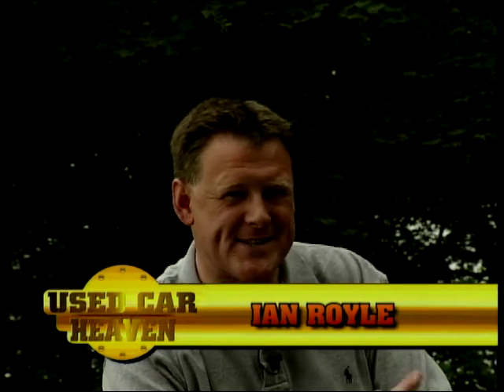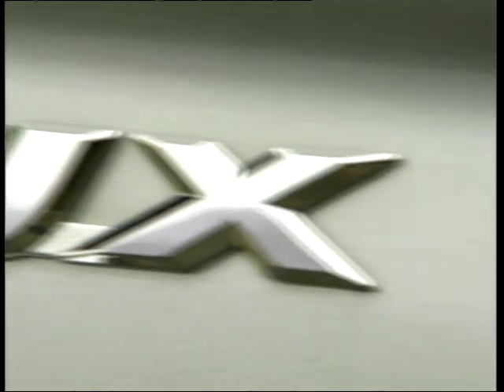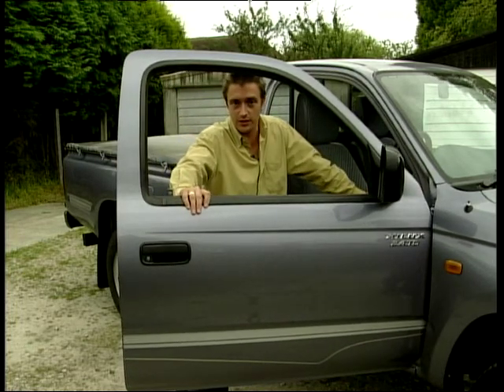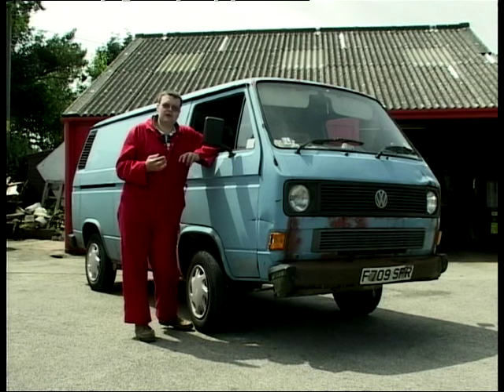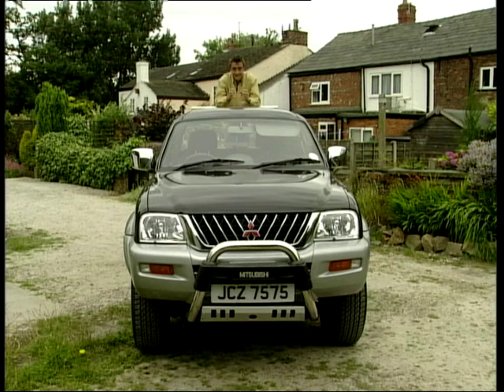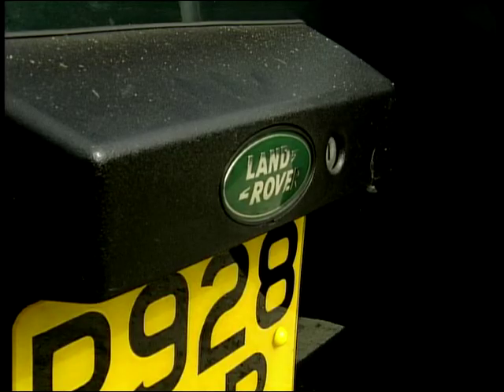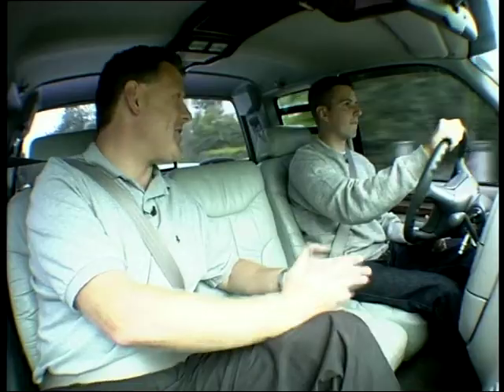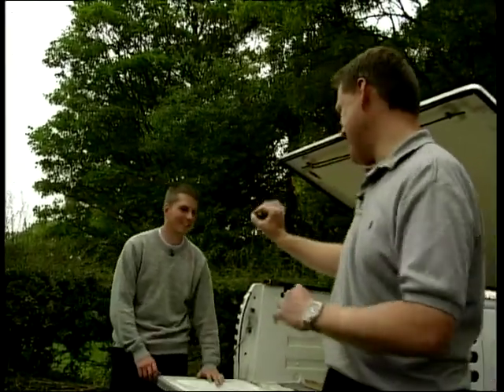Used Car Heaven: Season 3, Ep. 22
Richard Hammond, Ian Royle, Brad Derby & Simon Hughes present 'Used Car Heaven'. In this episode they're on the search for a car for Seb Drake who wants a pick-up truck and is willing to spend up to 16 thousand pounds. We take a look at the Mitsubishi L200, Toyota Hilux & The Chevy Aztec and we also visit the Car Doctor.

Original Broadcast Date: 27/10/02

Social Media